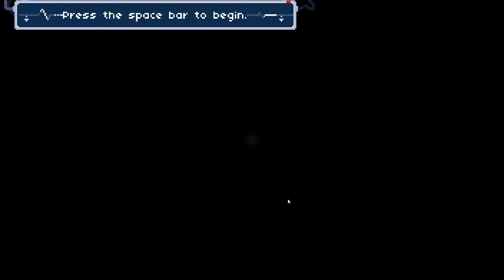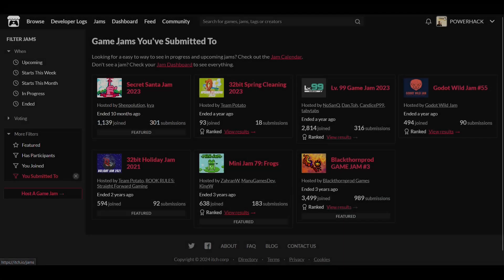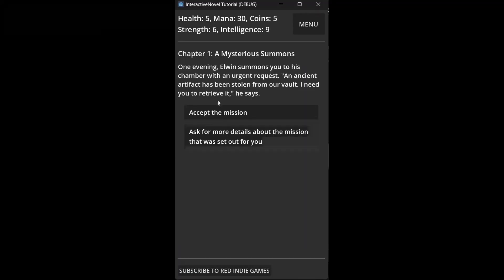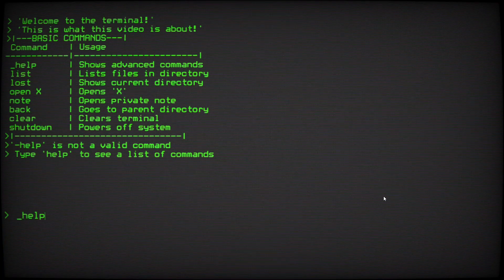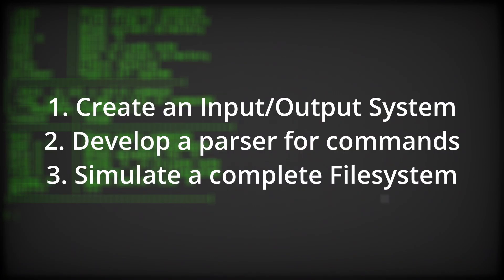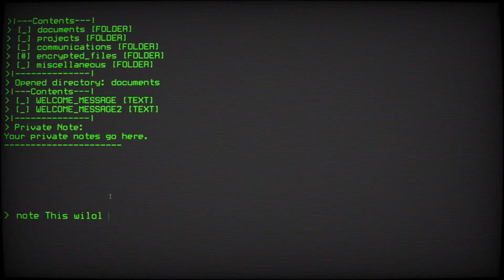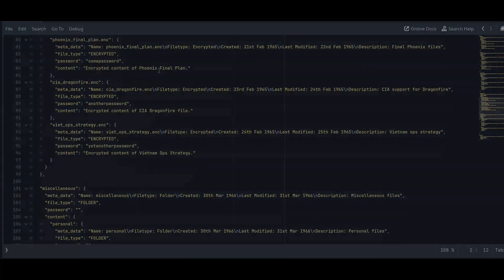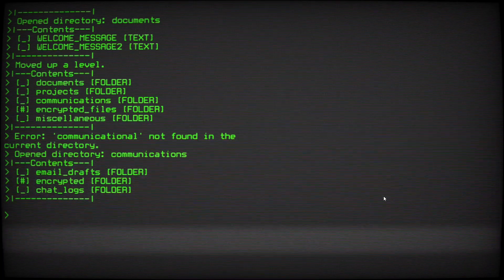Creating a 1960s Hacking Sim with 4 Colors in Godot!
In this devlog, I'm diving head-first into GitHub's GameOff 2024 with a new game called "Unauthorised." Watch as I build a Cold War-era hacking simulator in Godot under the theme "Secrets"—and to make it even trickier, I'm sticking to a strict 4-colour palette! From conceptualizing this game's terminals to making a working filesystem, each step is different and more exciting. I'll walk you through:

1. The overall setup of a terminal interface in the style of the 1960s
2. Parsing commands, processing text, and some sort of password-protected file system.
3. Secrets hidden in the game's code—there are some Easter eggs!

Let's push the jam together and see how much this concept can deliver! Join our Discord below for even more game dev goodness, and check the links to see how to support the channel as we strive for 1k subscribers before the end of the year.

Do you have a question or feedback about today's topic? a question in general or a request for future content?

If my videos have been helpful, and you’d like to see them come out faster and with even better quality, consider buying me a cup of coffee Your support won’t just fuel caffeine—donations go toward hiring editors, collaborating with talented creators, and producing even more engaging content and games. It’s a huge help in growing the channel!